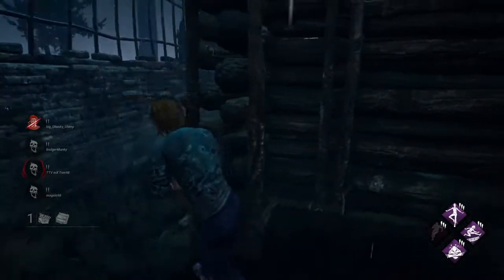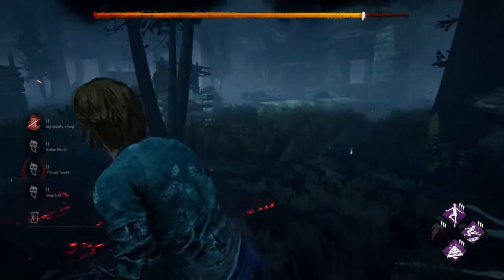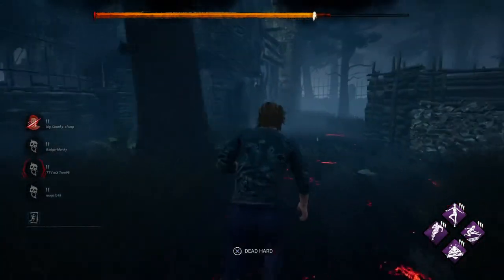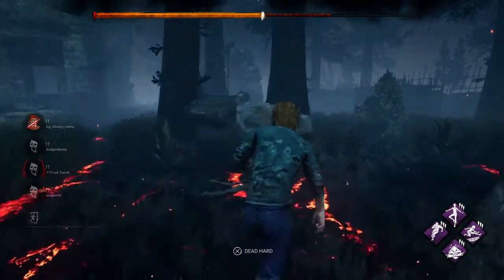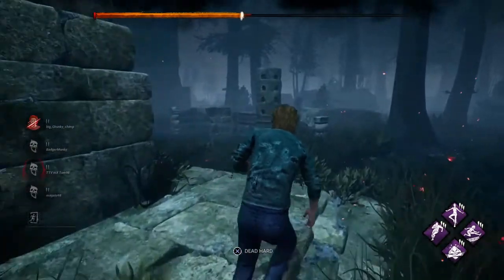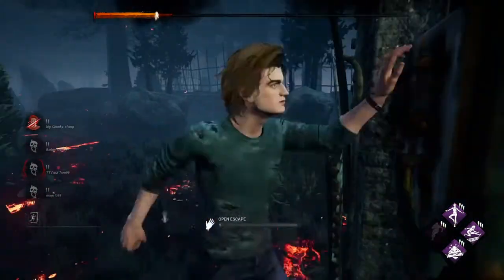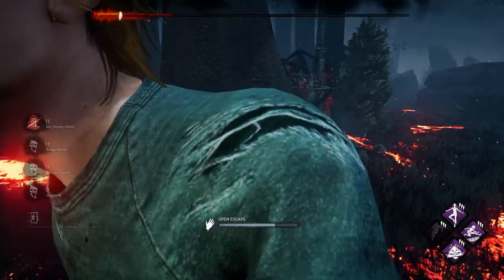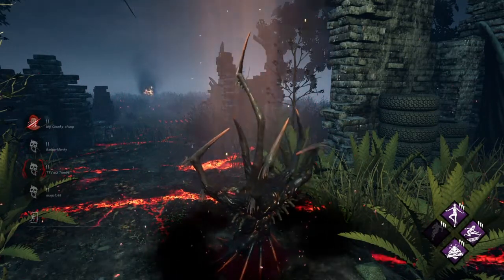DEAD BY DAYLIGHT: HOW TO (ALMOST) ESCAPE AS THE LAST SURVIVOR WHEN HATCH HAS BEEN CLOSED!!!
Follow this strategy for those times when you are the last remaining survivor in a DEAD BY DAYLIGHT GAME.
CREDIT TO @deadgirljimmie for this strategy

Watch this ALMOST perfect execution of the method

For giving me this awesome idea